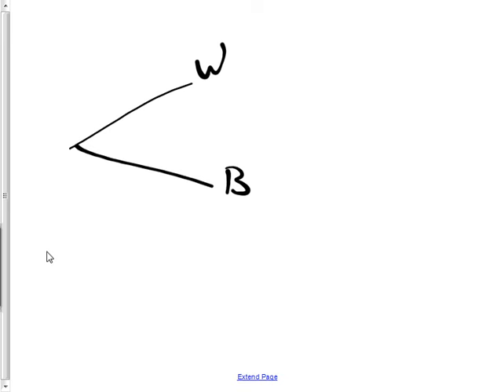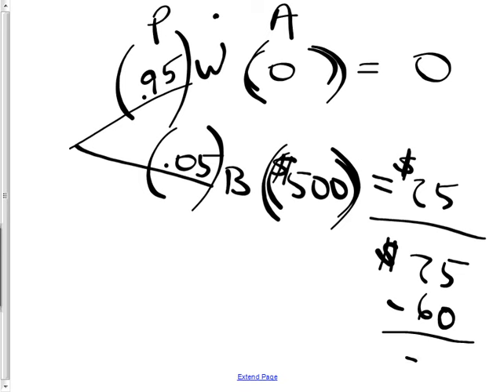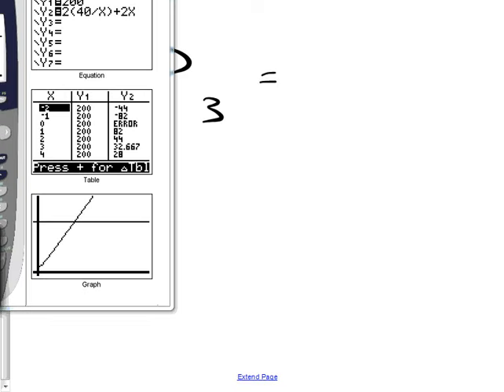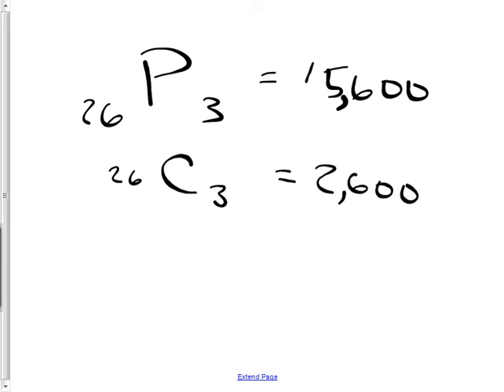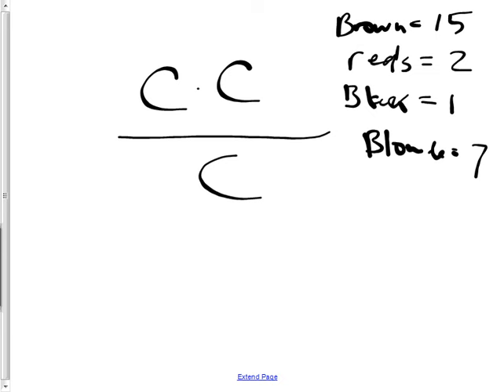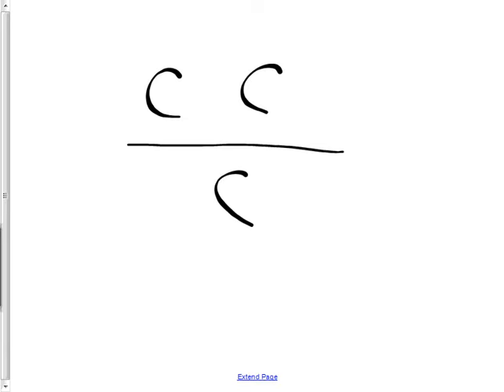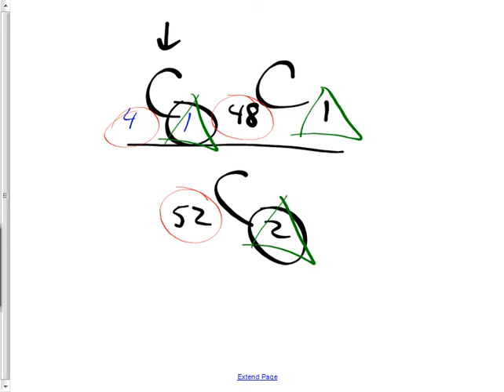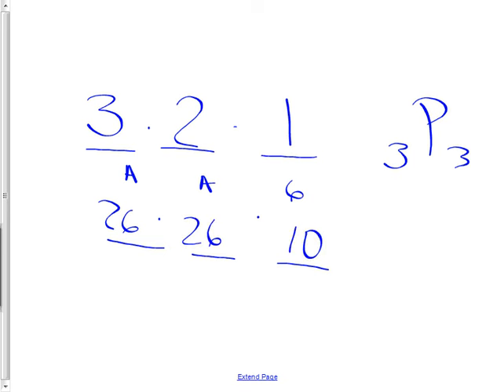January15 HHA Review for Final day 1 Probability